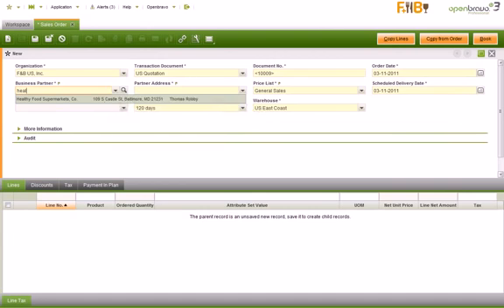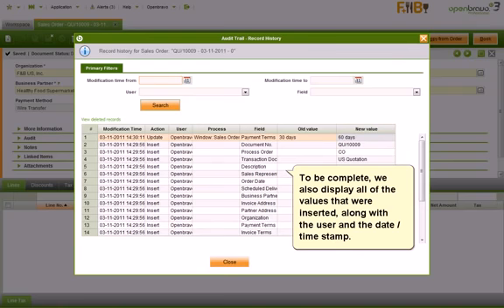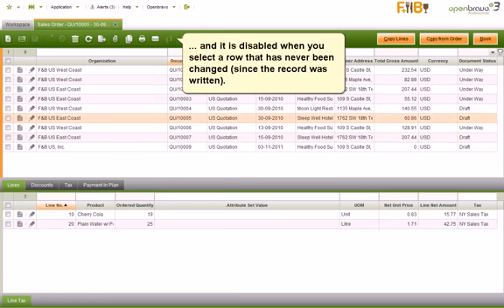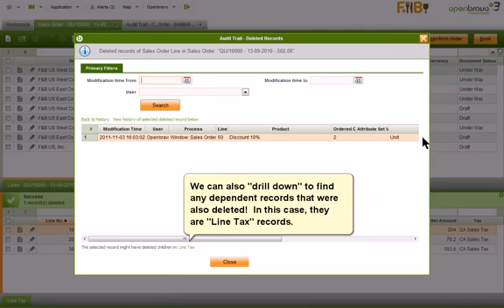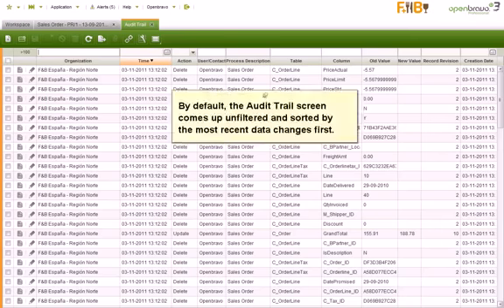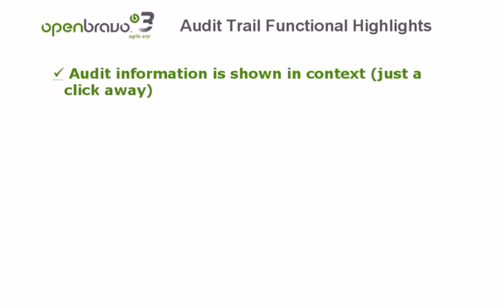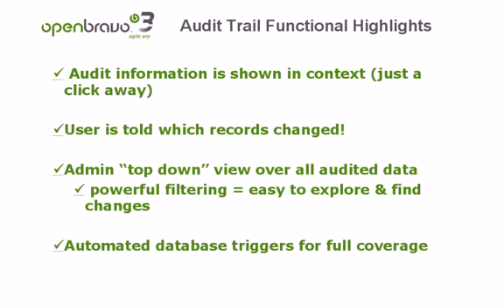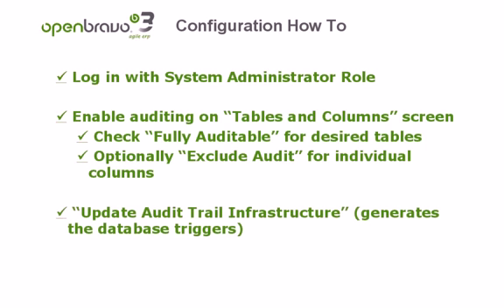How to use Openbravo Audit Trail